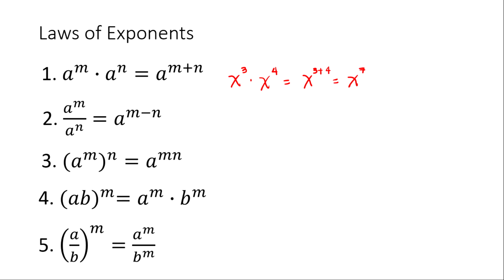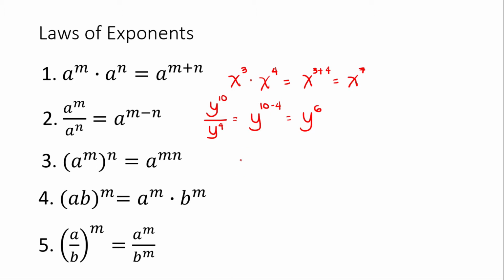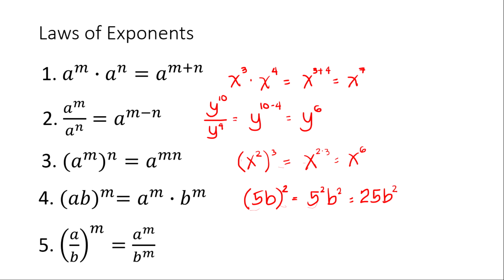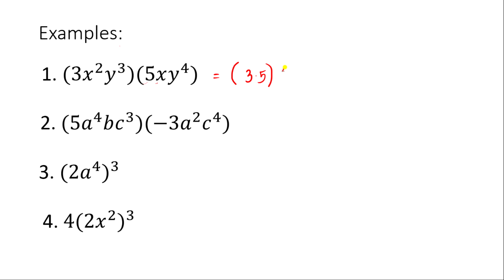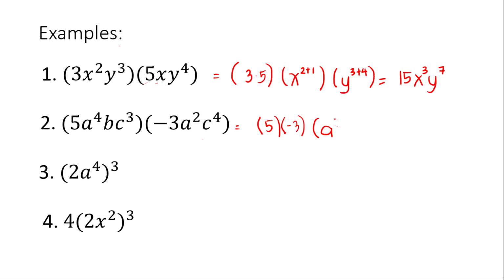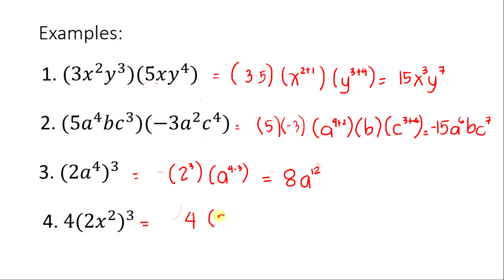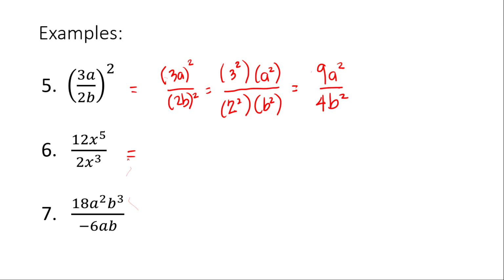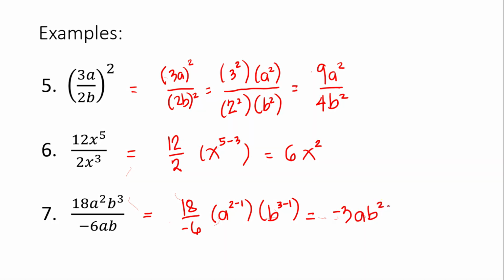Laws Of Exponents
Part 1 of the discussion on the basic rules to follow in simplifying terms and expressions with exponents.